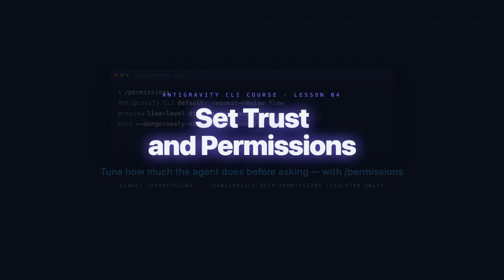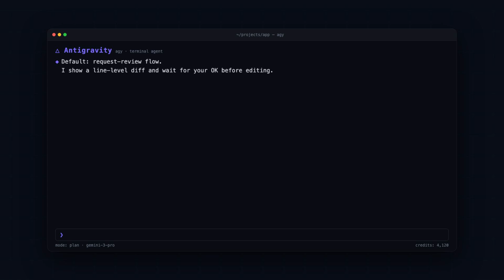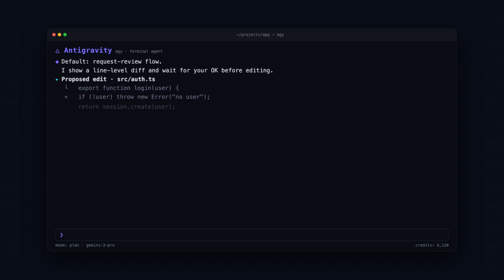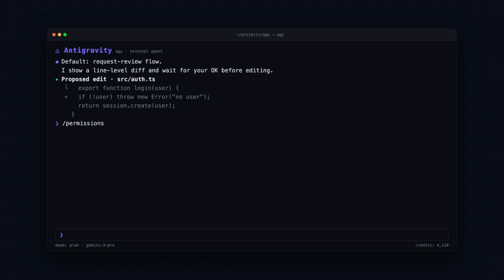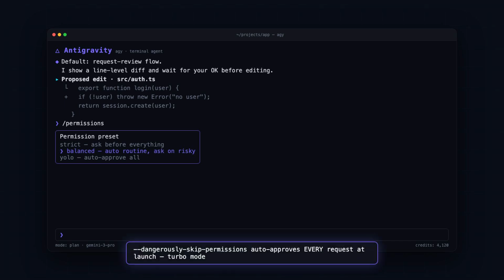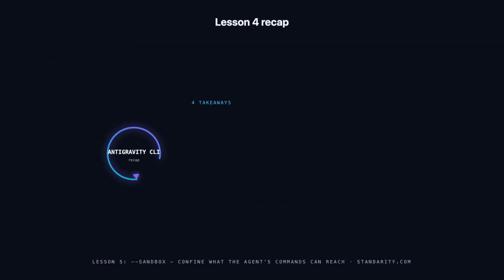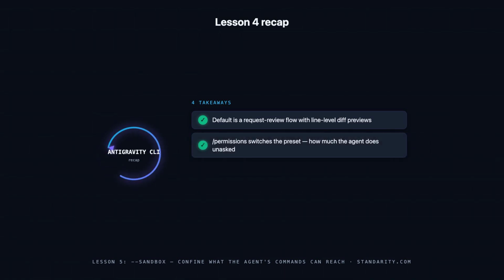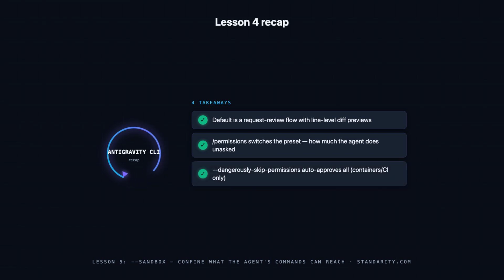Antigravity CLI Course #4: /permissions · --dangerously-skip-permissions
Set Trust and Permissions — live terminal demo

Welcome back to the Antigravity CLI Course. A coding agent can read files, edit them, and run commands, so the real question is how much of that it may do before asking you first. In this lesson we look at permissions, the dial that governs how much Antigravity does on its own, and the turbo flag that removes the prompts entirely. Let's drop into the terminal.

Instructor: Standarity